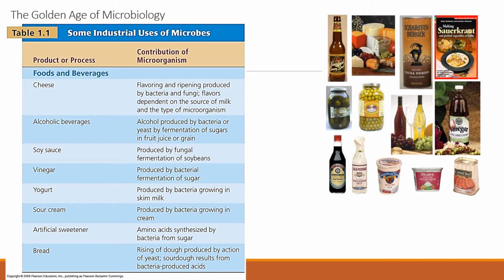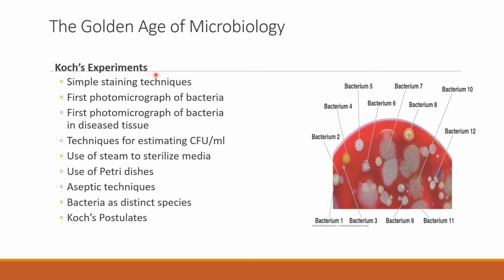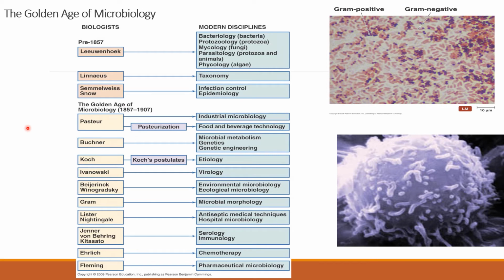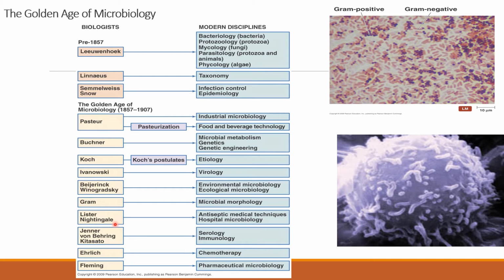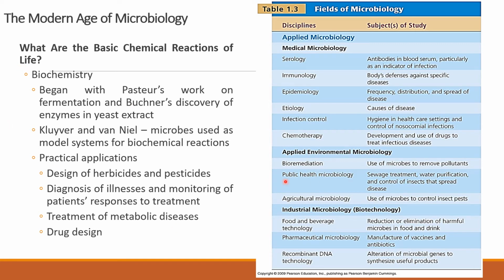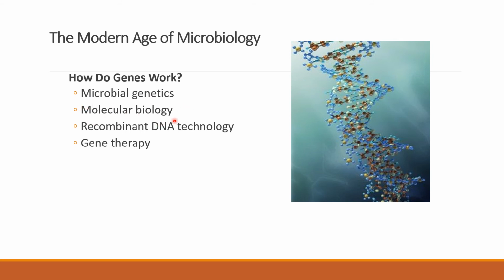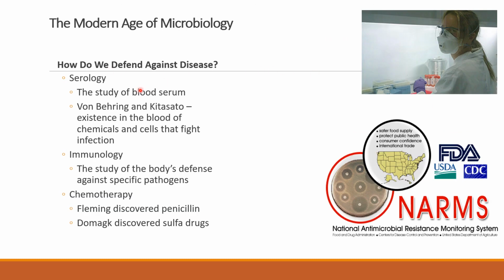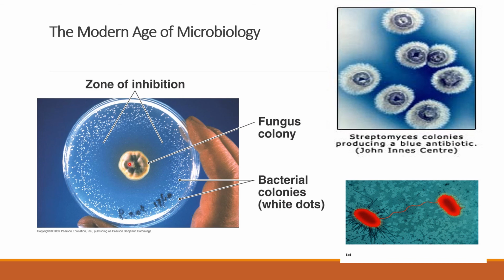INTRODUCTION TO MICROBIOLOGY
THE TOPICS DEALT IN THIS VIDEO INCLUDE- WHAT IS MICROBIOLOGY, MAJOR ADVANCEMENTS, MAJOR FIELDS AND  IMPORTANT CONTRIBUTIONS BY VARIOUS SCIENTISTS TO THE FIELDS WERE LISTED.